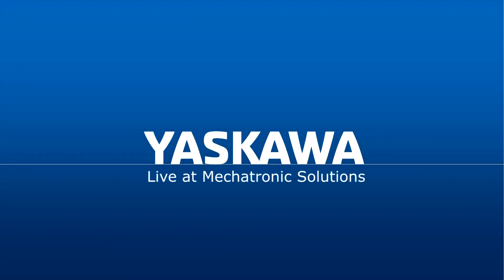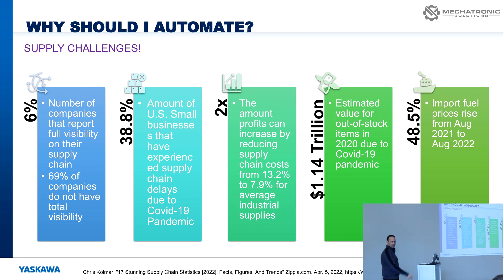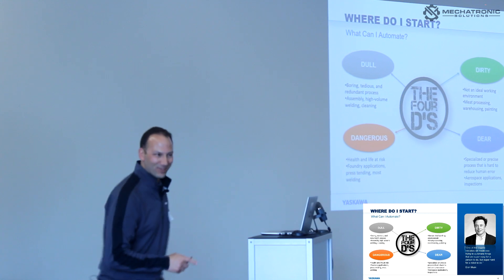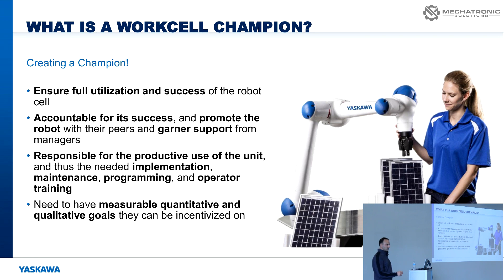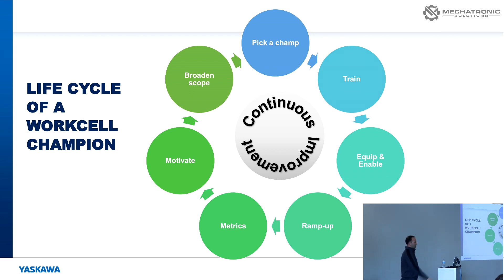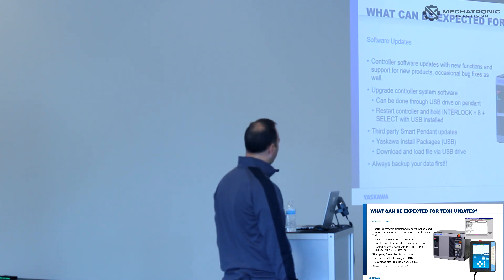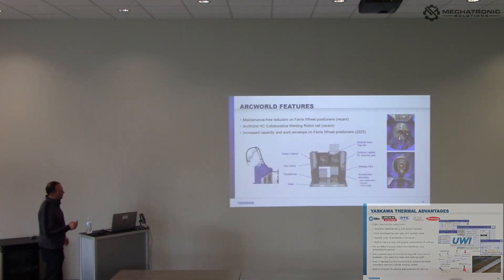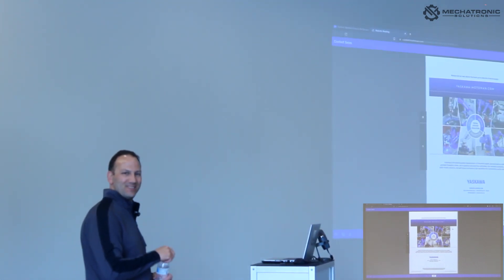Welding Robots - Live from Mechatronic Solutions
On May 4th, Mechatronic Solutions hosted an Automation Technology Open House.

Brandon Bollig, from Yaskawa Motoman, hosted a presentation on Welding Robots.